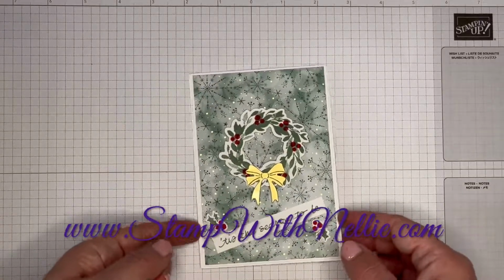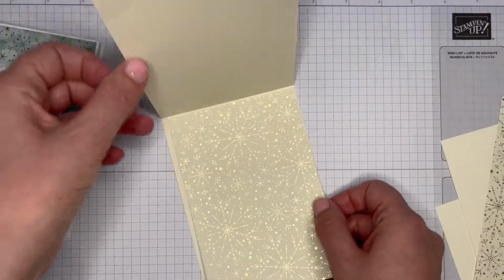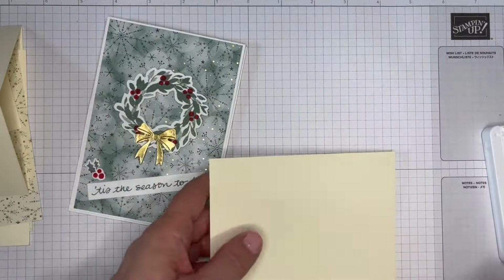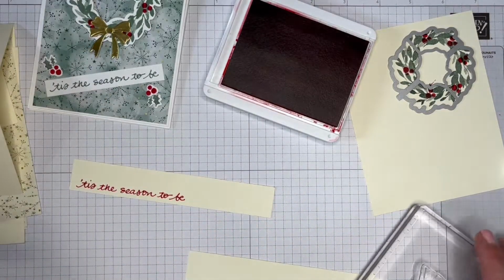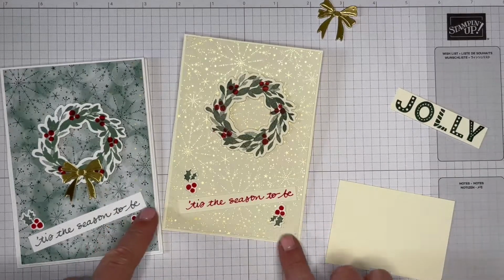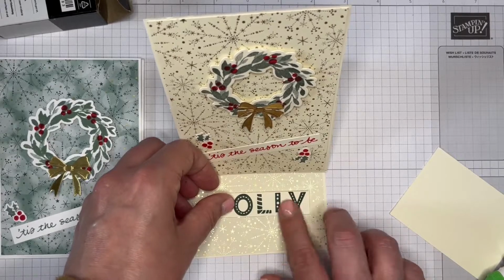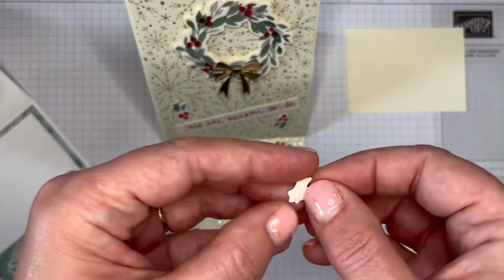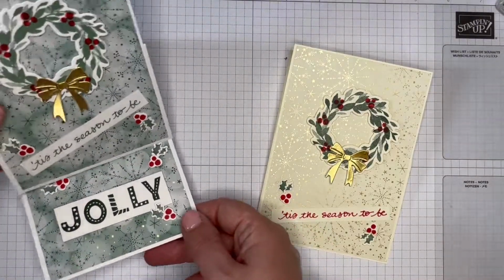How to make an easel fold Christmas card with Stampin' Up!'s Cottage Wreaths stamp set and dies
In  this video I show you how to make an easel fold Christmas card with Lights Aglow designer series paper, the Cottage Wreaths bundle and Jingle Jingle Jingle stamp set.

You can get the measurements for the card I make in this video from the following blog post:

Supplies
• Lights Aglow 6" X 6" (15.2 X 15.2 Cm) Specialty Designer Series Paper [159535] £14.00

Many thanks,

Heather x